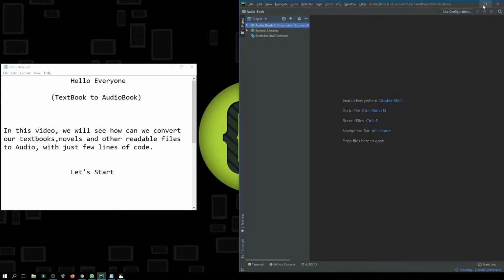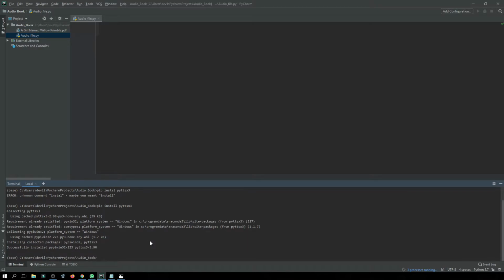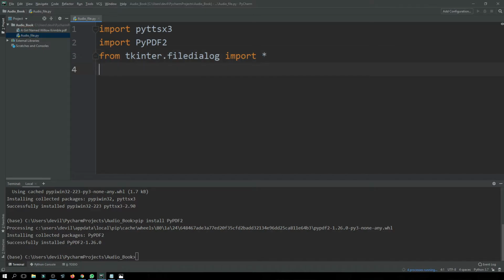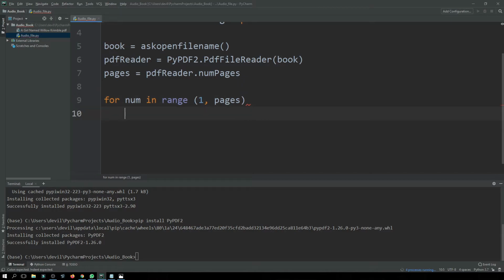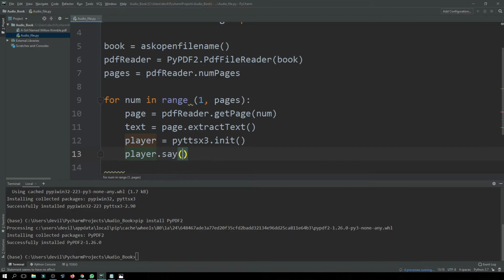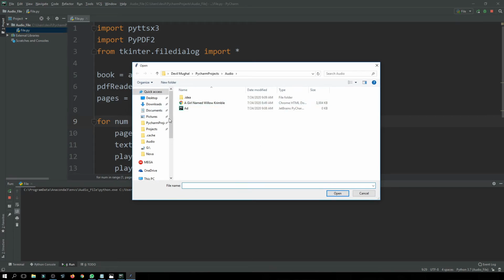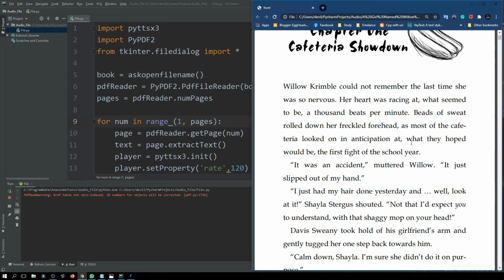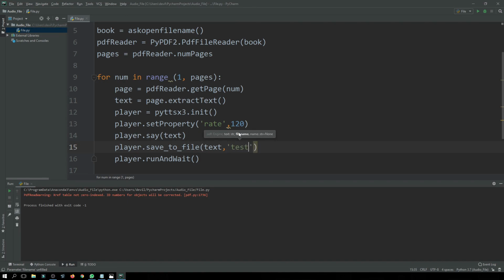How to convert Textbooks to Audiobooks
In this video, we will see how we can convert our textbooks, Novels and other readable files to Audio, with just few lines of Code.